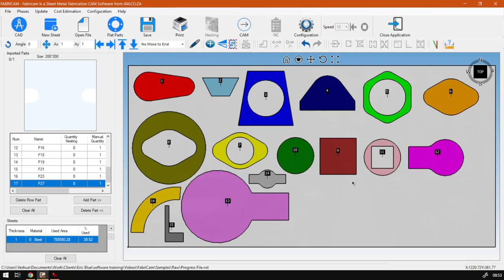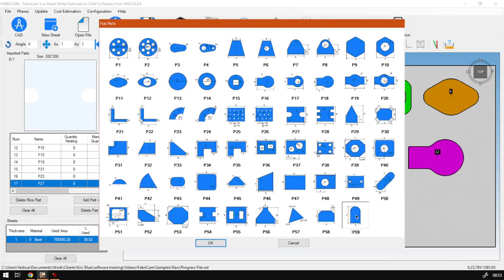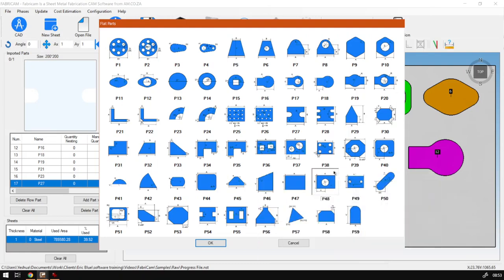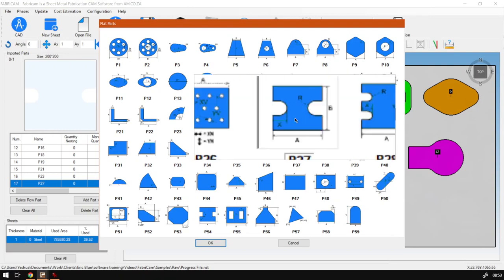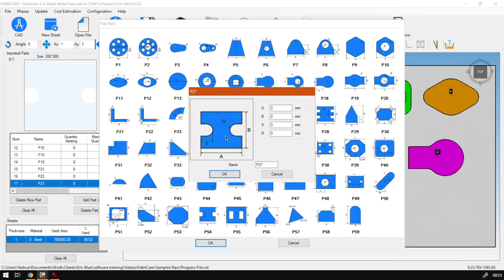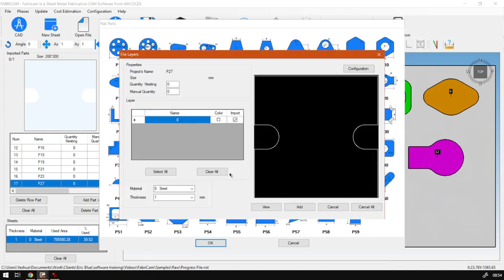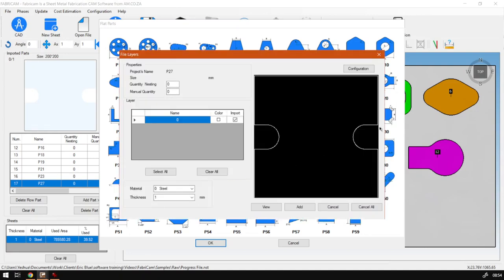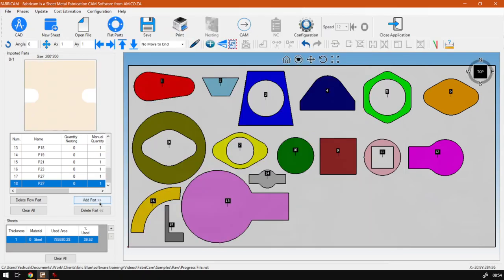FabriCAM Software Rectangle with two Cut Outs (Part 14) Step by Step Video Tutorial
The next part that we will be having a look at is the Part P27, Family of the Rectangle shape.

With this part you going to have four different options that you are able to set to make your new part.

This video is part of a Mini-Series. Next video covers P29 House Shape. Previous video covered P23 Pie with Circle Cut Out.